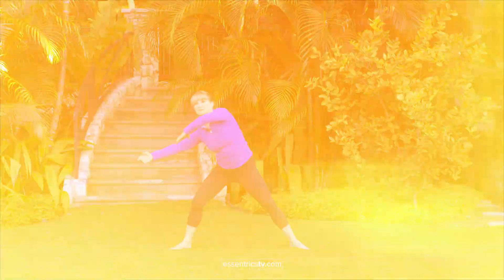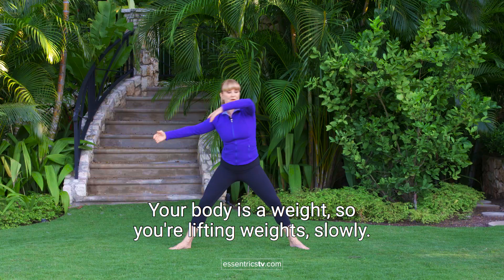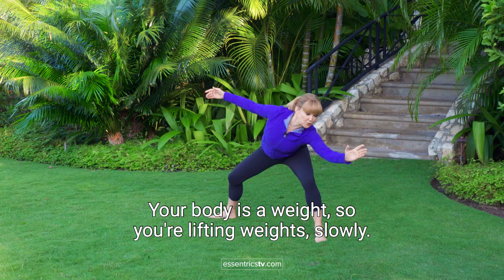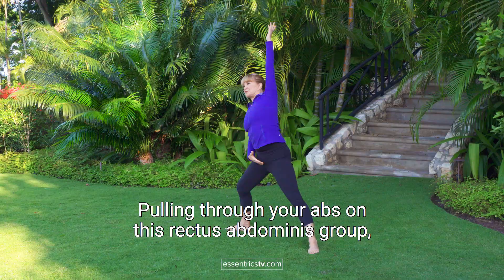Core Strengthening Workout with Miranda-Esmonde White - Essentrics TV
Join Miranda Esmonde-White for this new episode of Classical Stretch that utilizes gentle but effective movements to strengthen your core & full body. This intelligent combination of strengthening, stretching, and rebalancing will help relieve and prevent back pain. 🙌